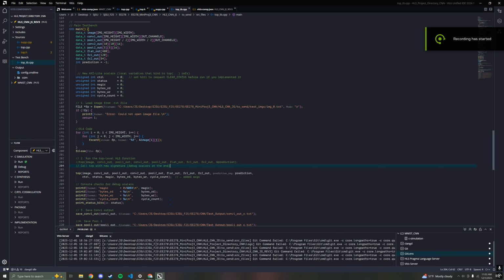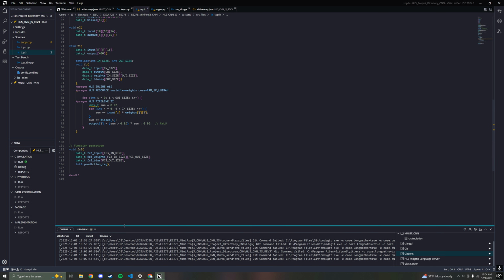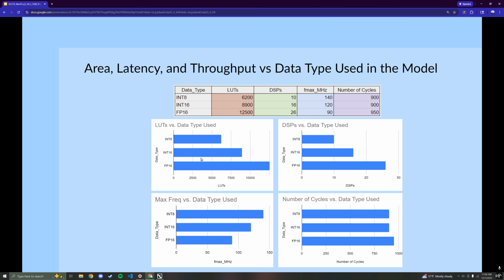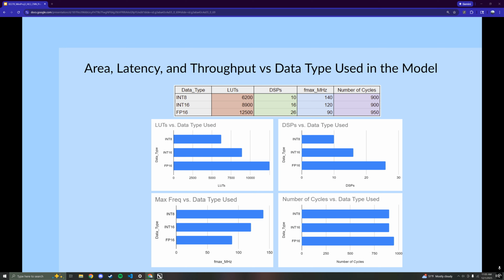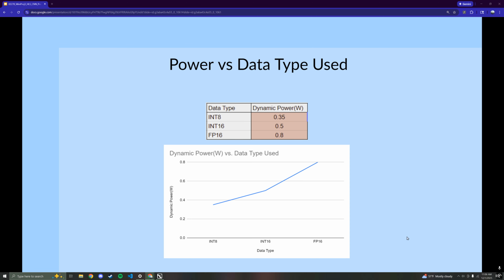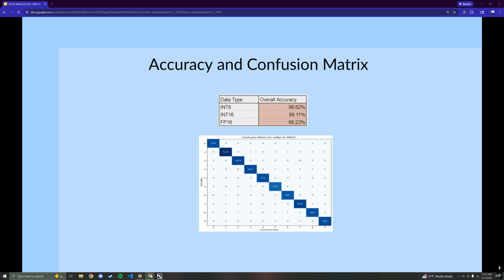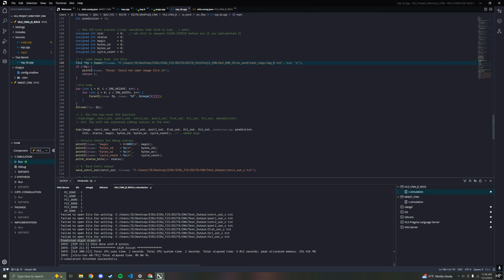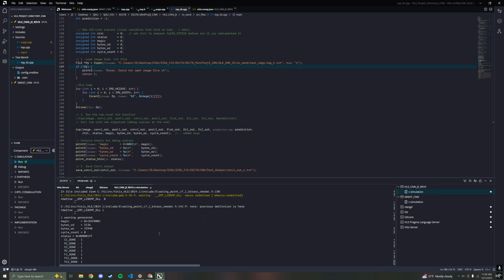EE278 HLS Implementation of LeNET style MNIST classifier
Oops, intro slide shouldn't say "Analysis of Analysis of..." lol